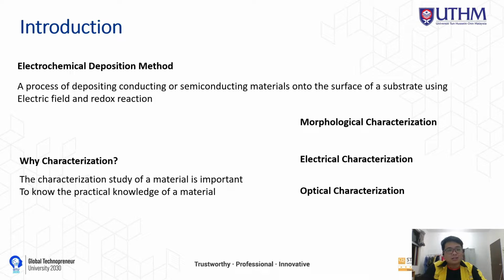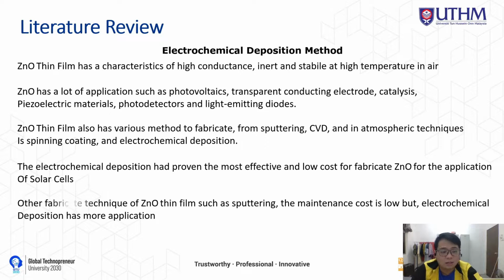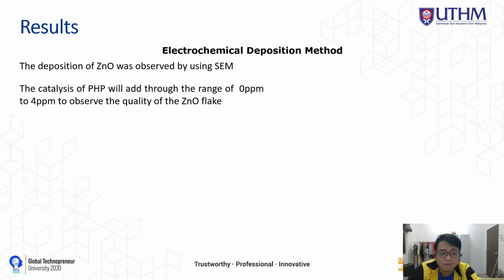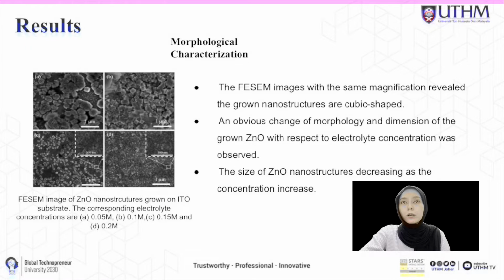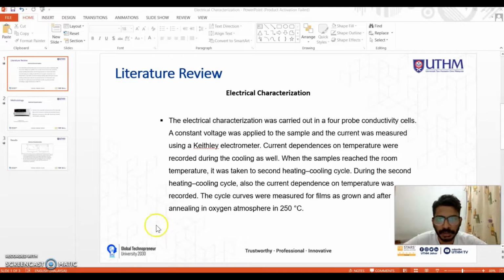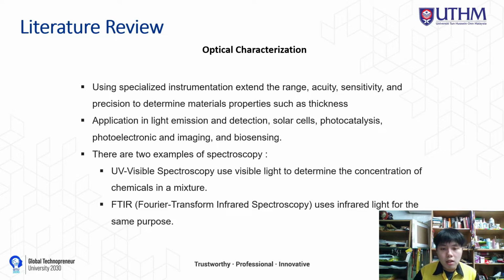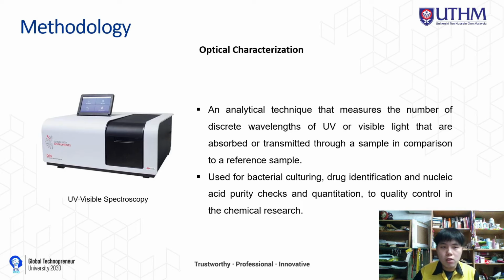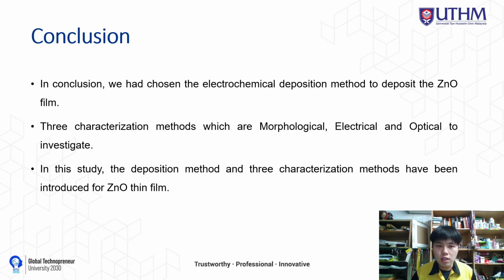BEJ43603 Material Characterization Project Presentation Video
Group Member:
Ching Wei Lun AE180098
Loo Keng Chuin AE180087
Danarajan A/L Manisegaran CE180102
Nur Farah Wahidah Bt Fauzi CE180068

Deposition Method Reviewed:
Electrochemical Deposition Method

Characterization Method Reviewed:
Morphological
Electrical
Optical